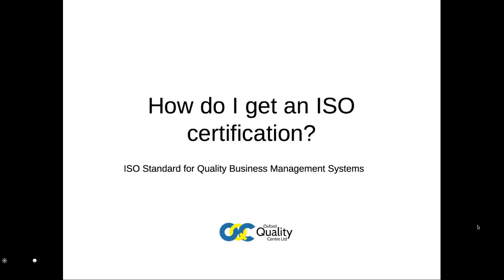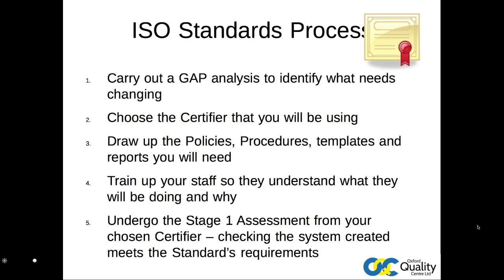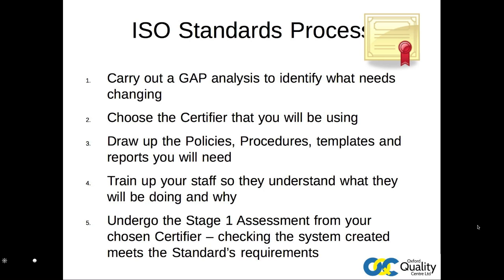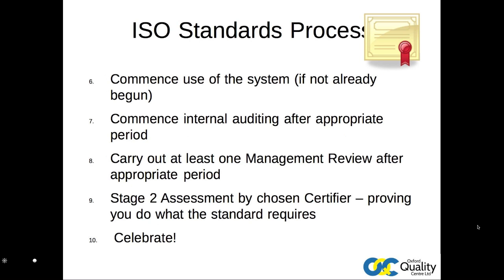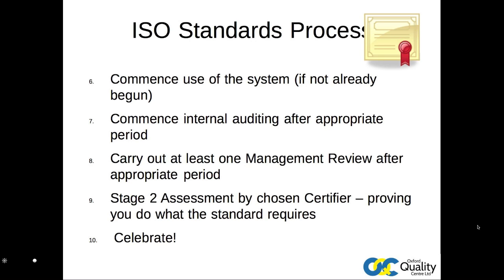How do I get ISO certification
The Oxford Quality Centre's short summary on how to get ISO certification for your business management systems.